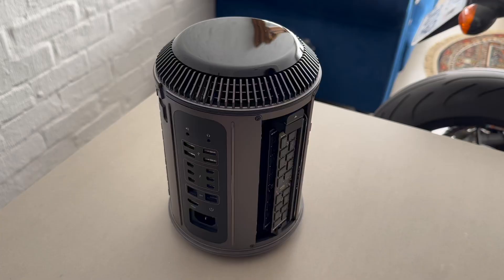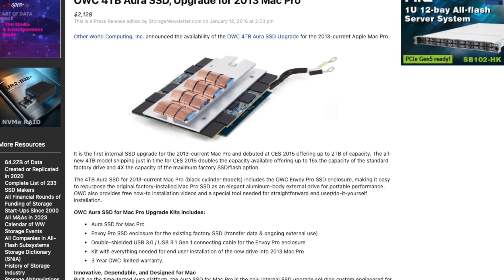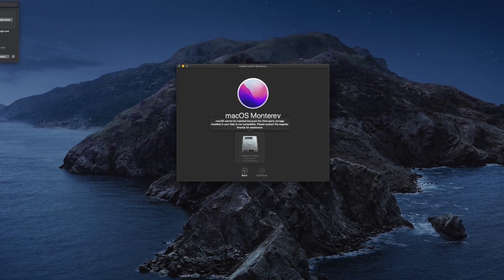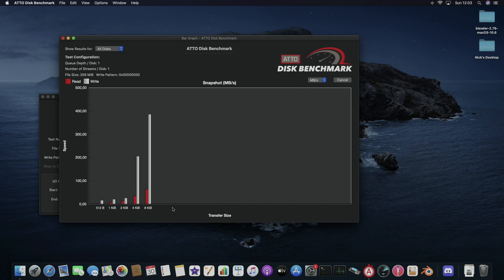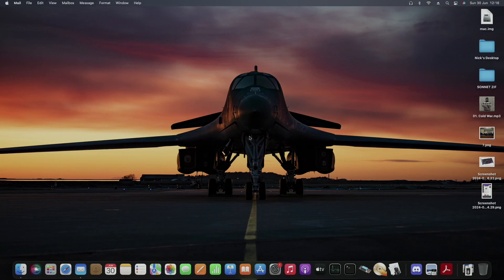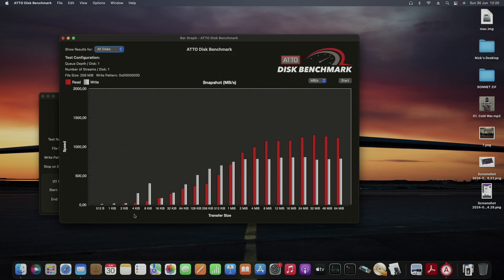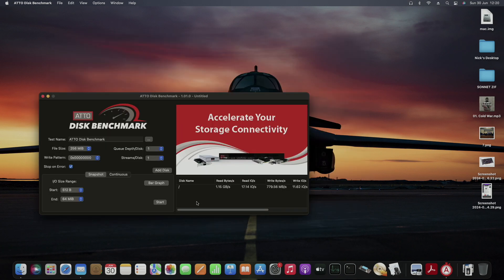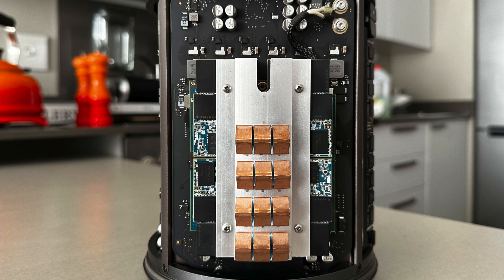The OWC OWCSSDA13MP4.0 4TB SSD - The "Sonnet Upgrade" for the Trashcan Mac Pro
In this video I demonstrate the rare OWC 4TB Aura SSD (OWCSSDA13MP4.0K) specially made for for the Mac Pro 6.1.